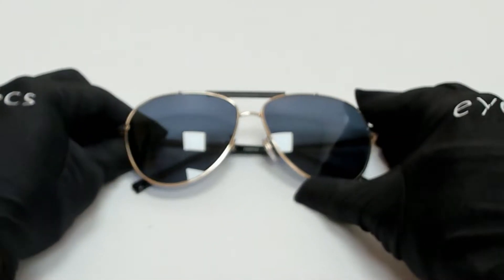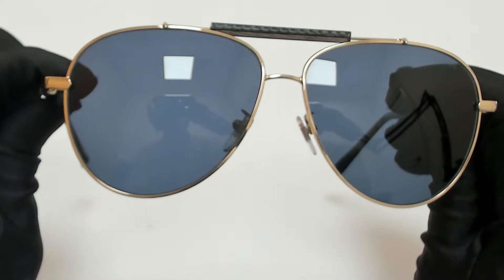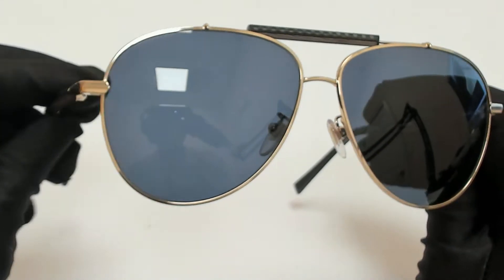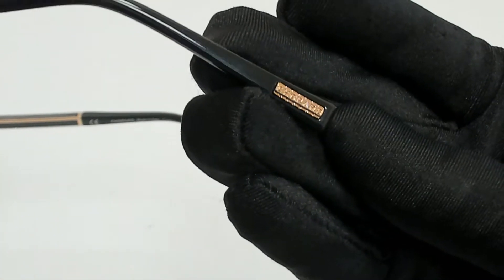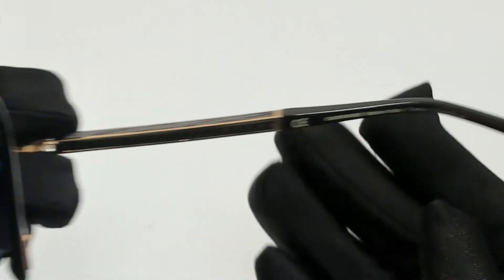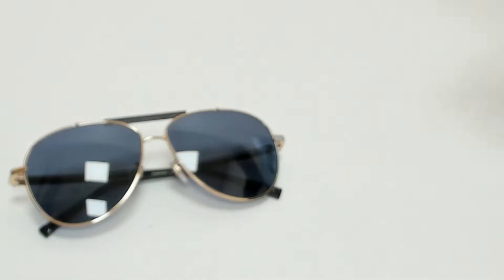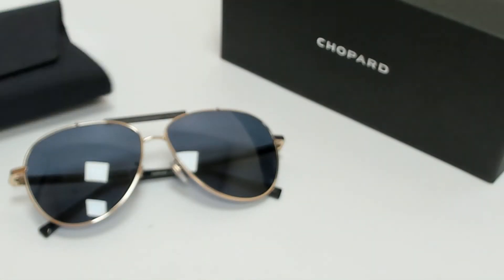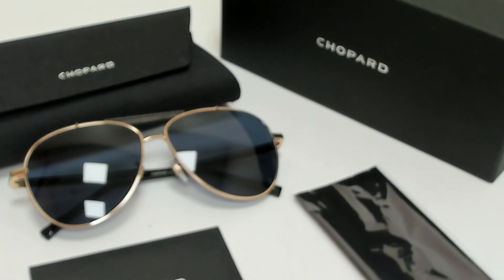Chopard Sunglasses Model-SCHC94 Color-300P Gold-Black/Polarized Blue Lenses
Today's Product